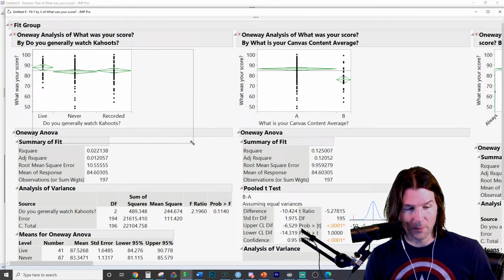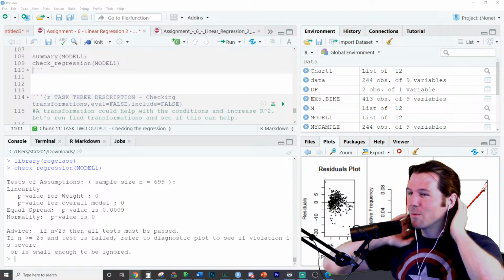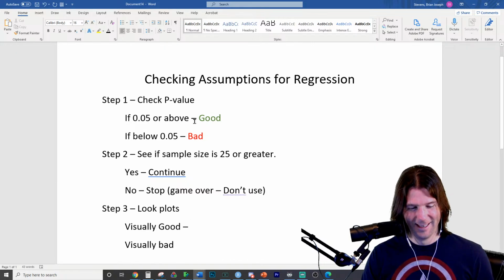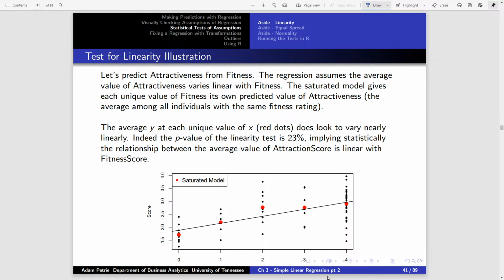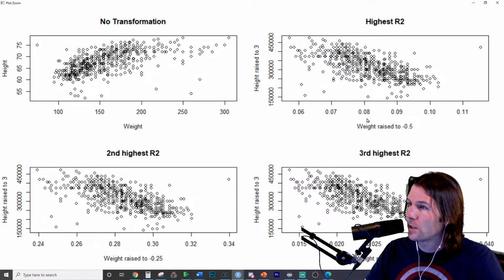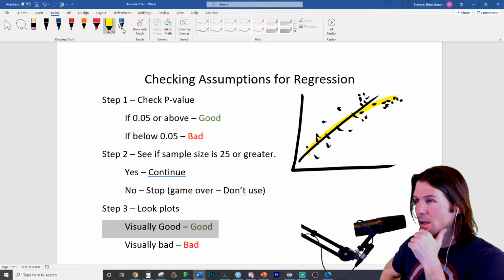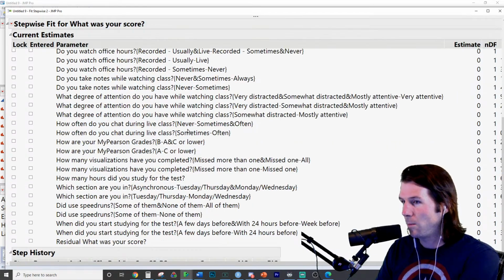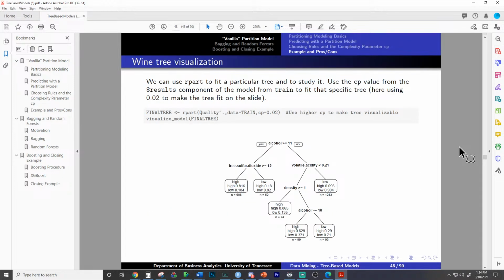Office Hours - March 10th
0:00 - Start of Stream
2:04 - Start of Office Hours
2:23 - STAT 201 - Analyzing Grades with Decision Trees
11:30 - BAS 320 - Assignment 6 - Checking Regression
54:17 - BAS 320 - Assignment 6 - Fit Model
1:11:00 - STAT 201 - Advanced Techniques and Advice
1:34:06 - STAT 201 / BAS 474 - Boosted Decision Trees
1:37:35 - End of Office Hours